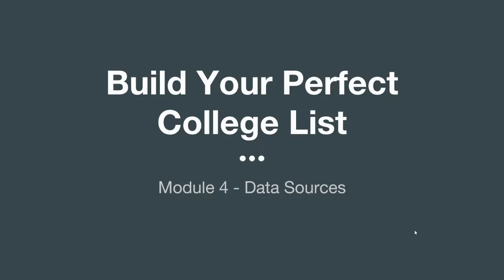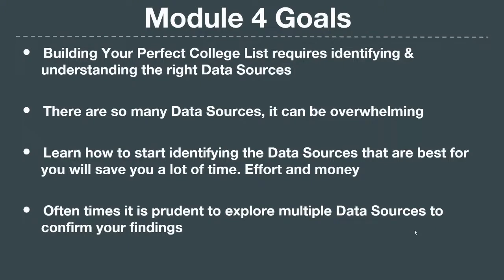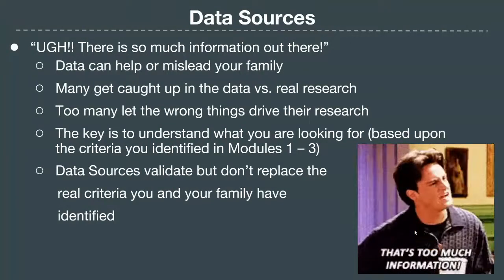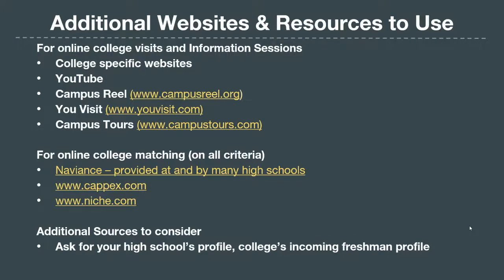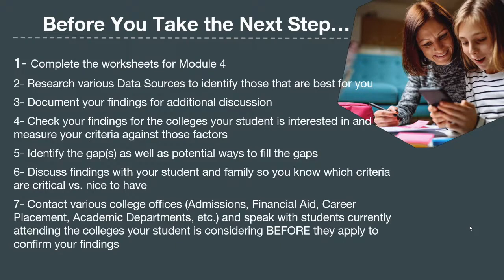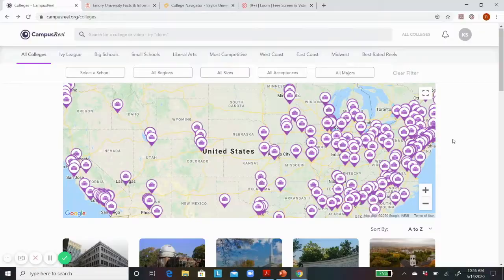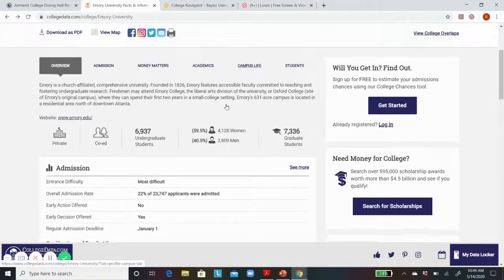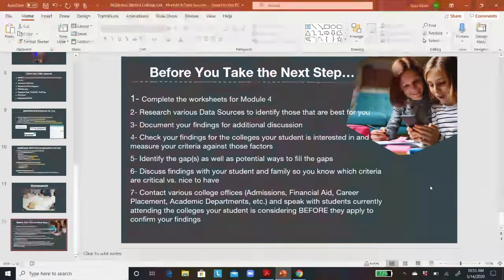Build your Perfect College List: Module 4